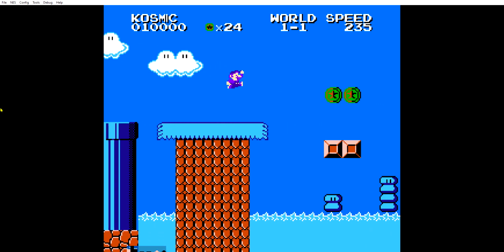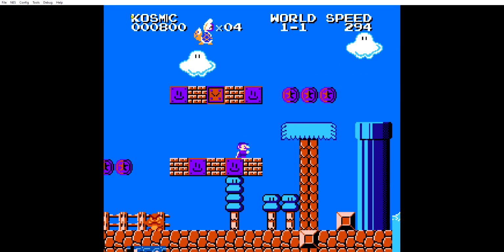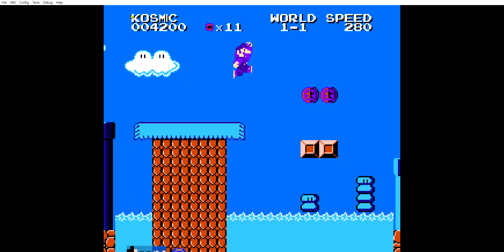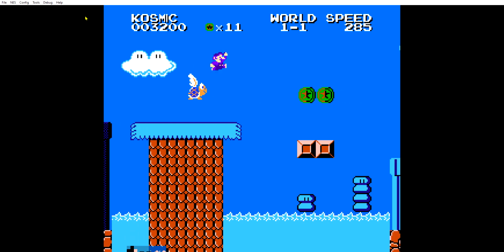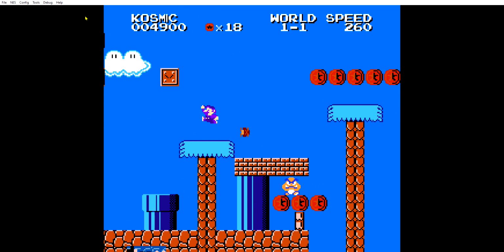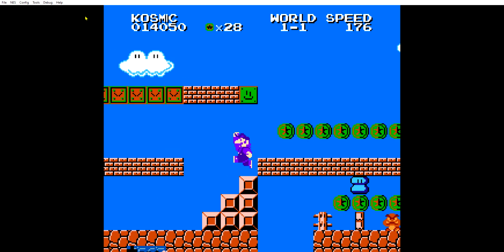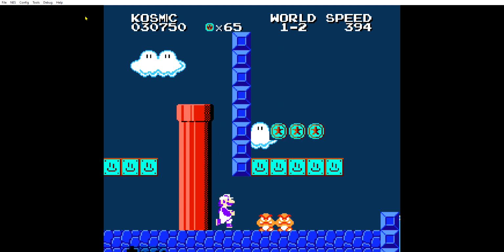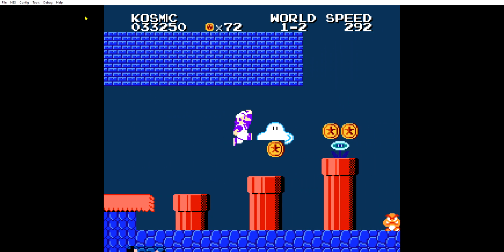Titanic Plays - ROM HACK WEDNESDAY is CANCELLED! (SMB. ROM Hack)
another romhack made by me for Kosmic